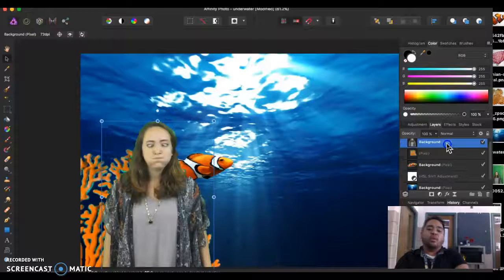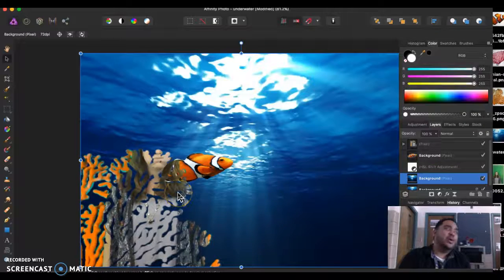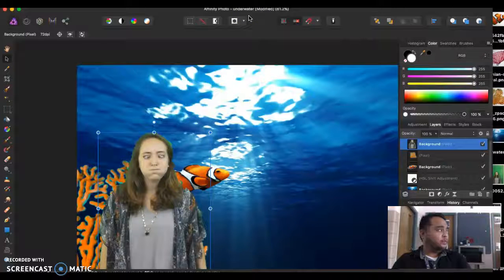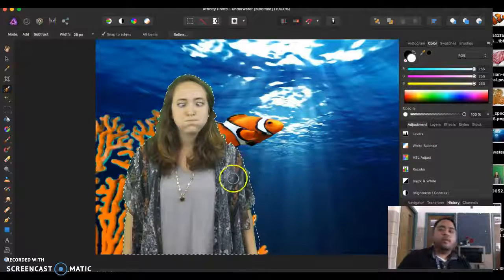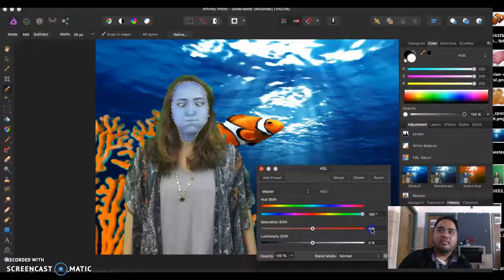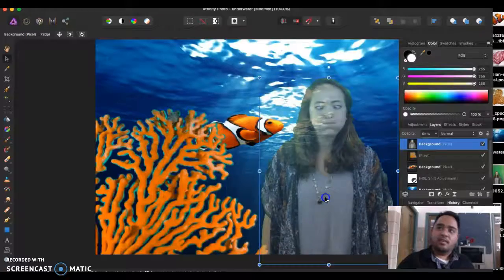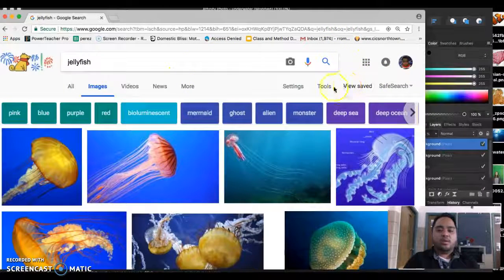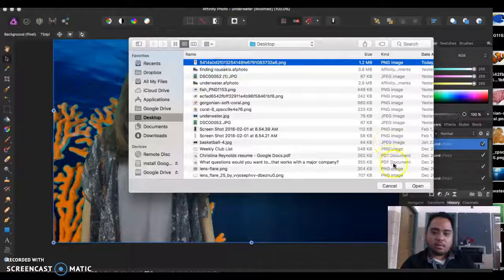Layers, basic selection tools, and image searching